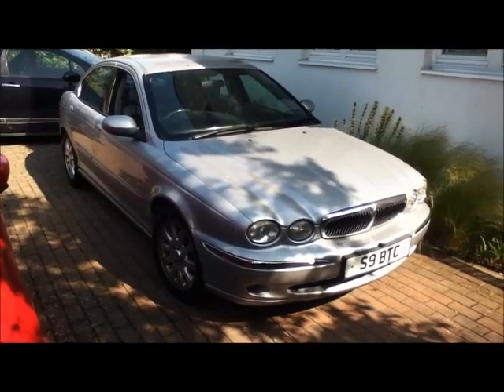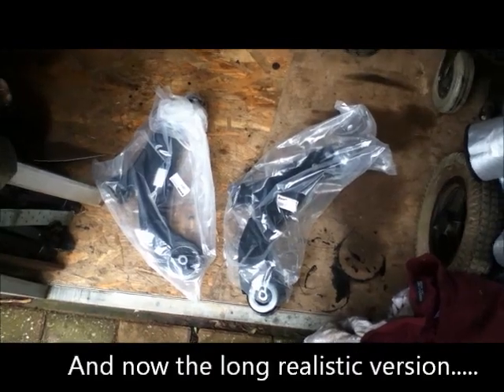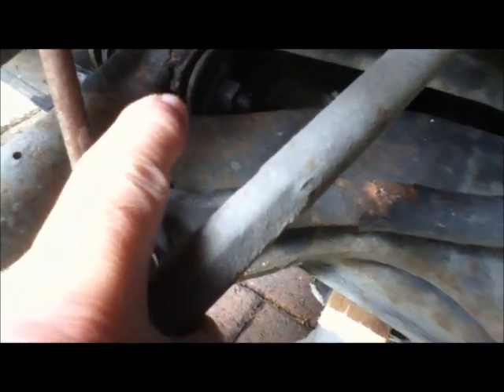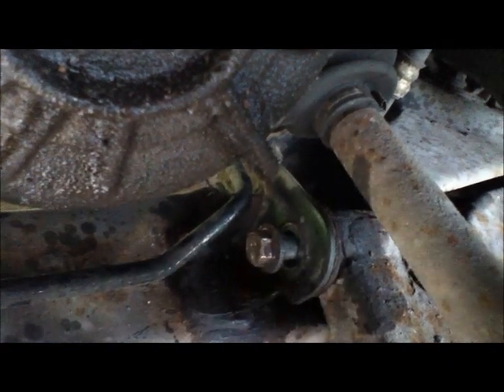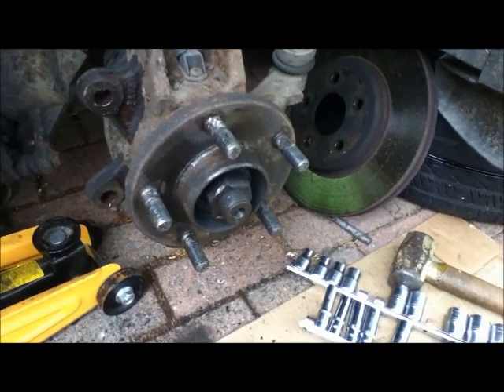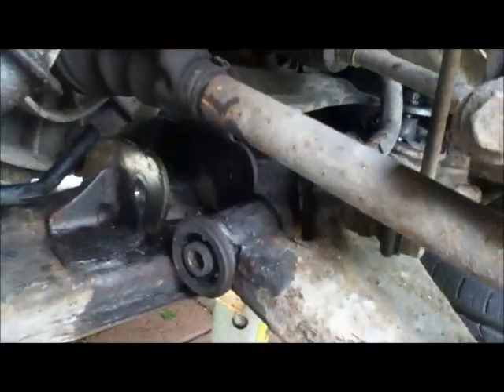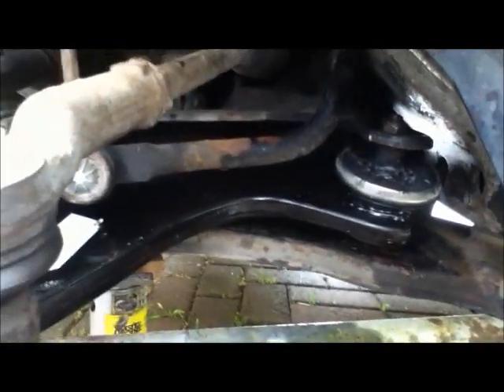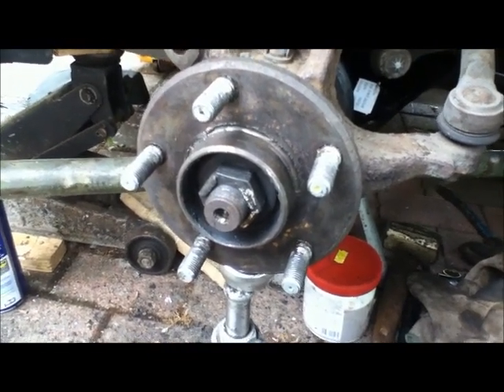Jaguar X Type - Changing Front Suspension Wishbones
Quite a long video on how to change the front wishbones on the drive without dropping the sub frame. 2001 X Type 2.5 V6 AWD Petrol Manual.
This is a hard job but can be done with patience, a heat gun and a big hammer. You will also need 15mm, 18mm sockets, spanners and a TX55 Torx bit. A selection of levers is handy. Just so you know afterwards I had to get the garage to do the front wheel tracking.